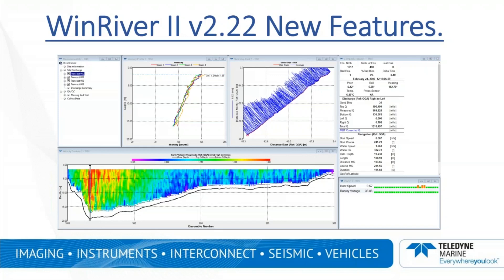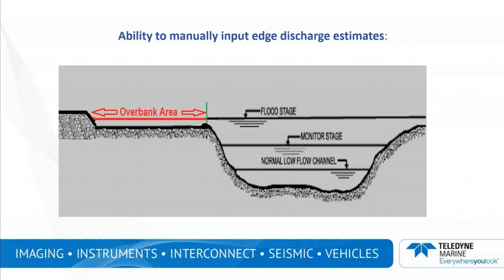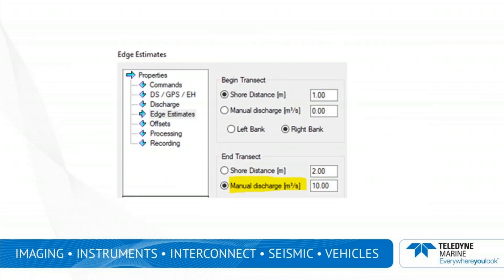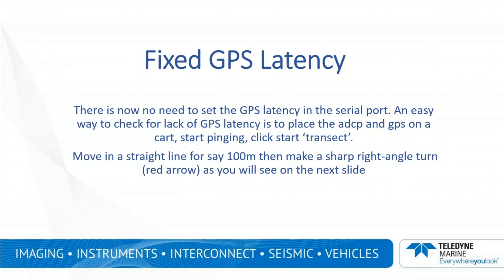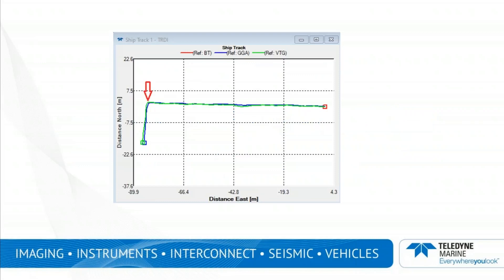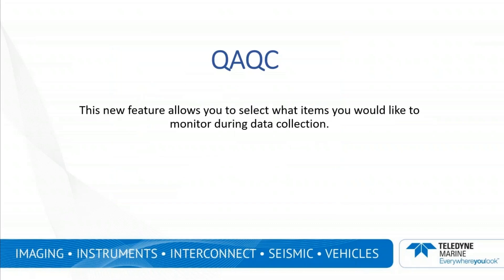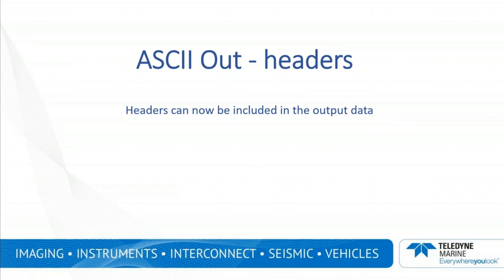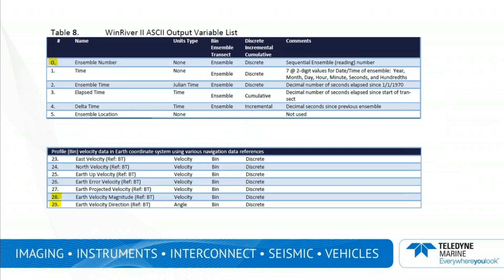WinRiver II v2.22 New Features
In this training video, Dan Murphy will step viewers through a few of the great new
features available in our latest release of WinRiver II V2.22.